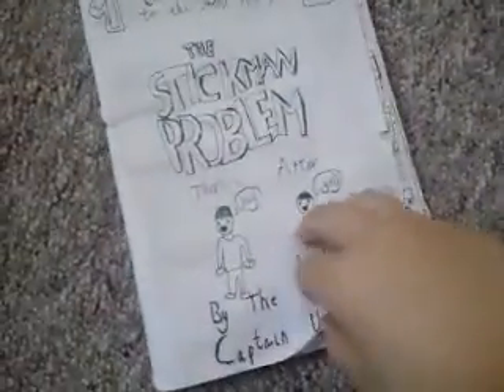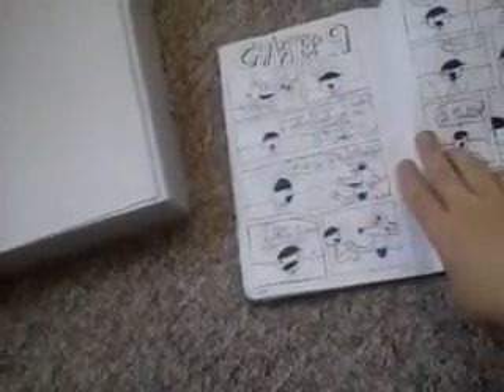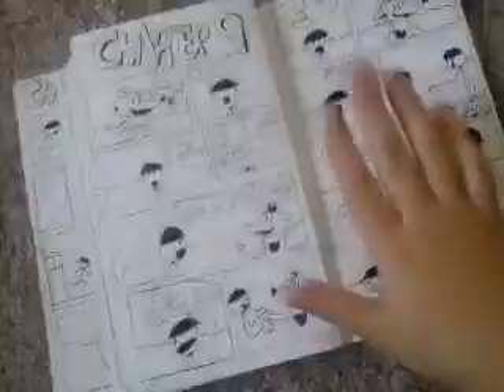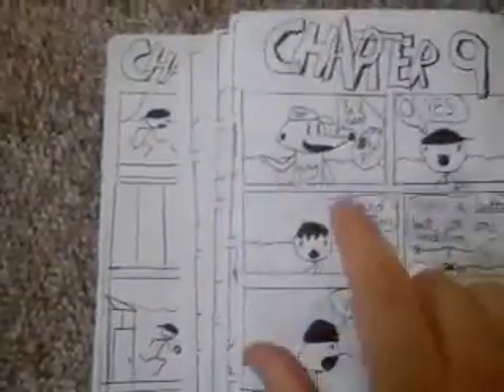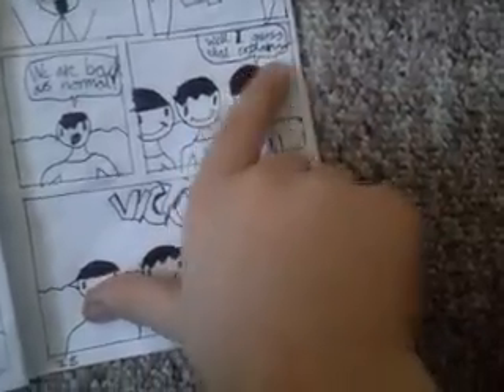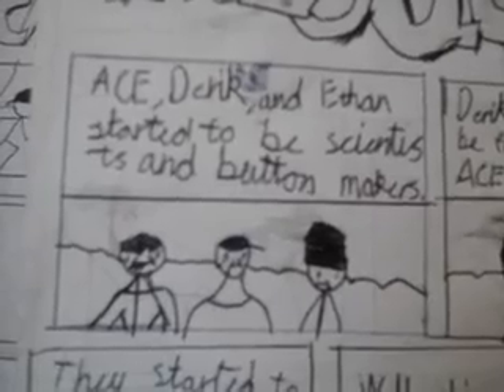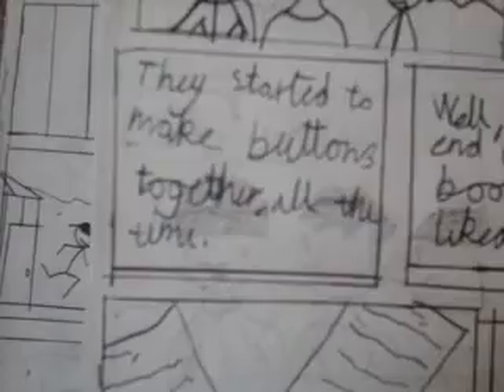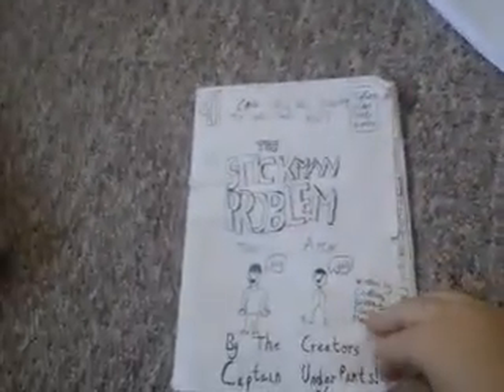How I Made My Comic!